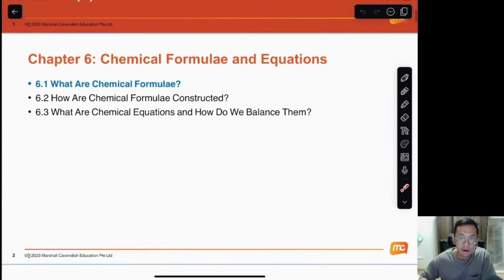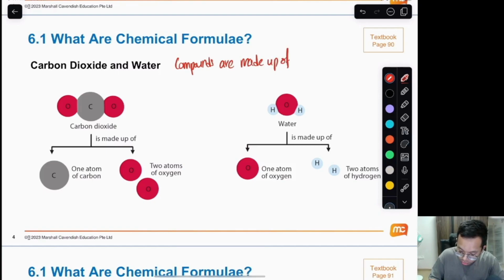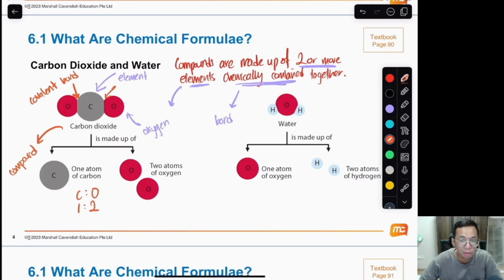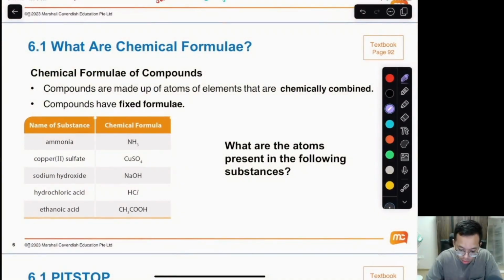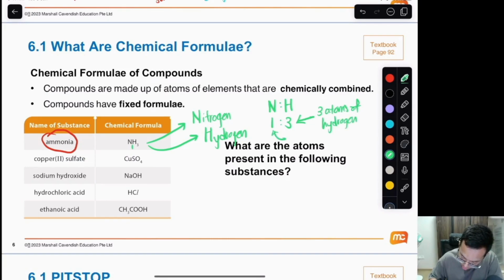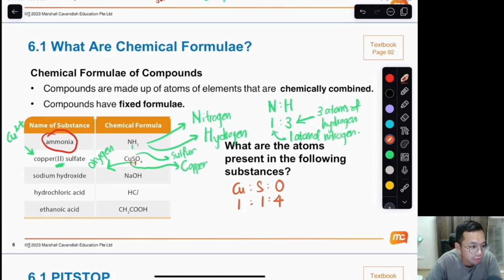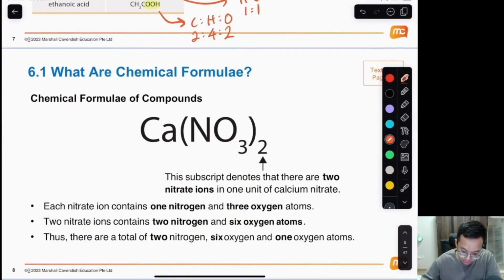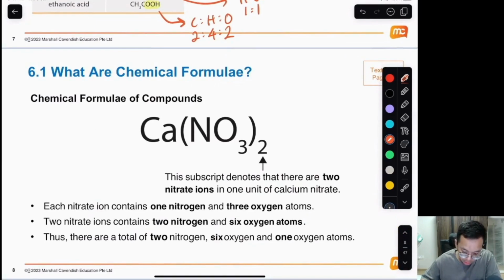Chapter 6.1: Chemical Formulae and Equations [What are Chemical Formulae?]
1/3.

Please download the attached slides in the Google Classroom to be used as notes for your revision.
Original slides are from Marshall Cavendish. Edited for teaching use.